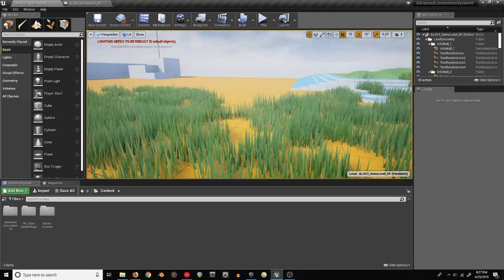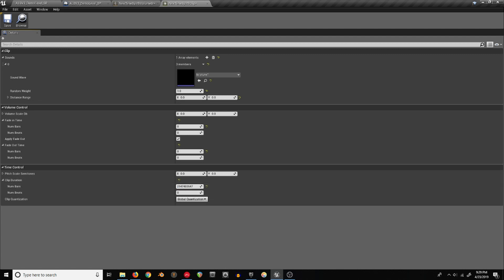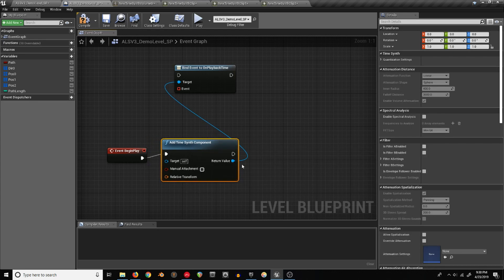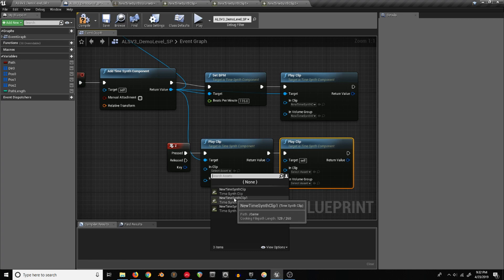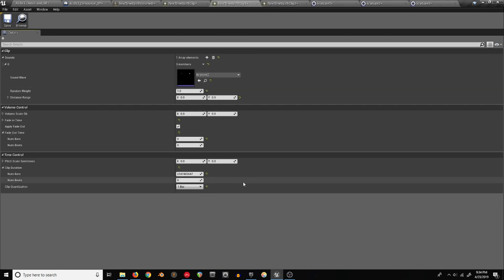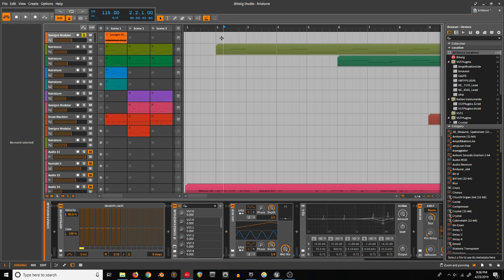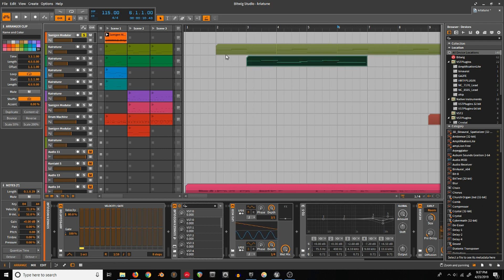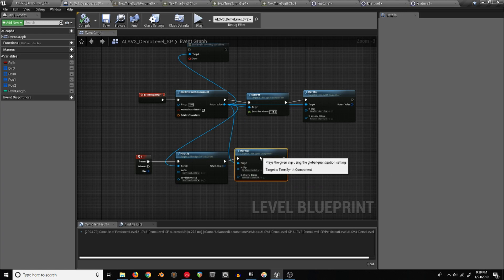UE4 Blueprint Tutorial - Time Synth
A tutorial for the new Time Synth feature in Unreal Engine 4.22